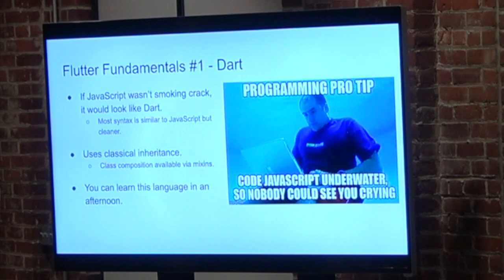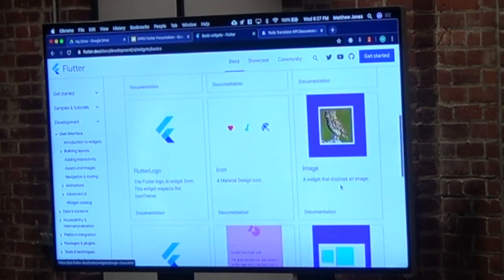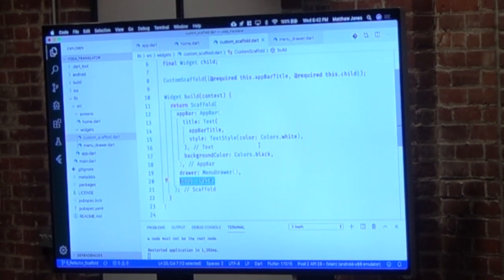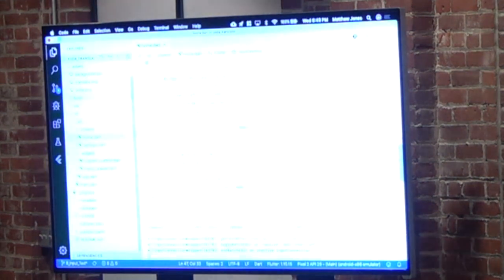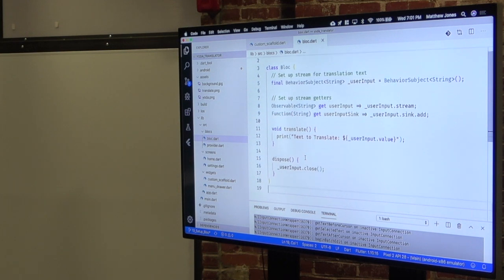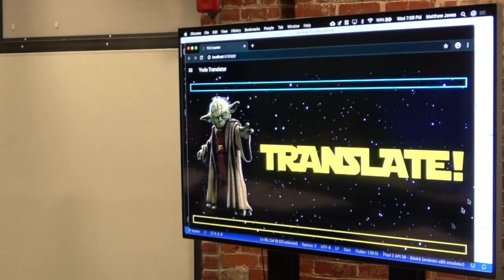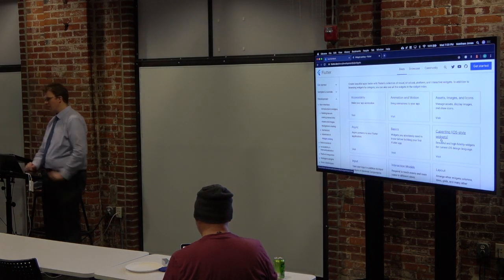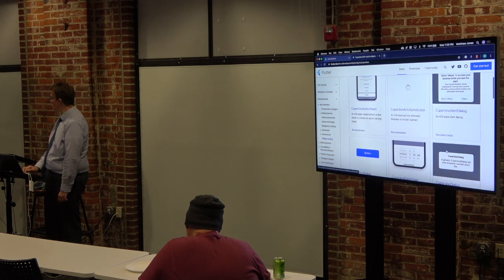Using Flutter to create multi-platform applications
Matthew Jones shares his knowledge of Flutter.
Presented at Dayton Web Developers on December 4, 2019.

A description from Matthew:
What if I told you “write once run everywhere” code was possible without Jedi mind tricks? An Alliance of engineers at Google have made this possible without turning to the dark side!

Behold... The power of The Force... I mean Flutter...

Flutter is more powerful than you can possibly imagine. It can deploy native apps to iOS and Android, in addition to the web. No confusing WebPack configurations. No HTML / CSS / JavaScript / Java / Swift / C# / Objective C. Just a single, performant Dart code base that does everything you need.

Together we will build a “Yoda Translator” app from scratch. We’ll start by generating the basic Flutter scaffold. By the end we’ll have a fully functioning app that can take any English sentence and translate it into Yodish.

This IS the framework that you’re looking for! It’s not a trap! Come to this session to learn how Flutter can help you prototype and deploy applications in record time!